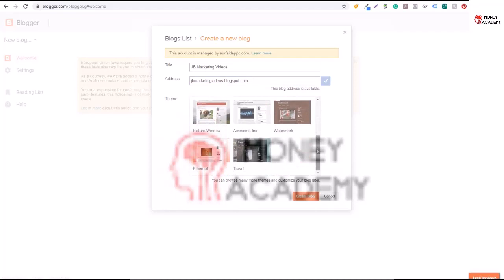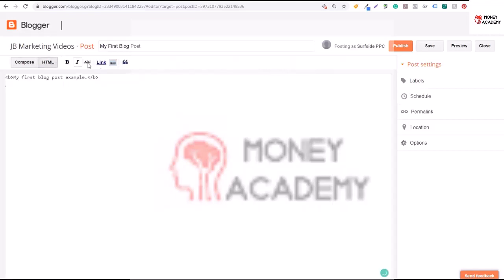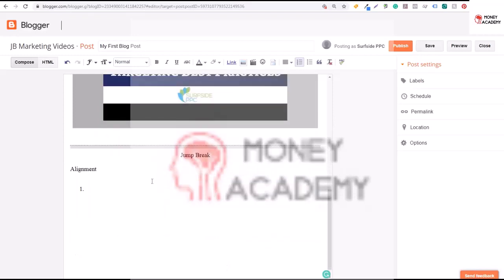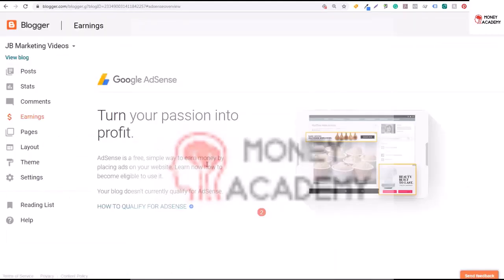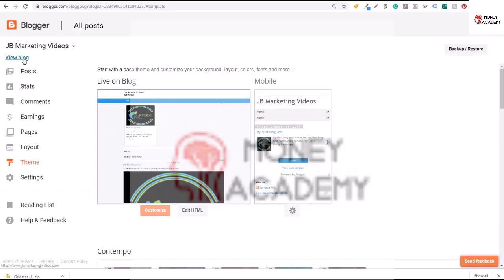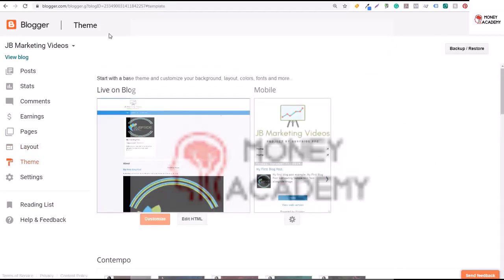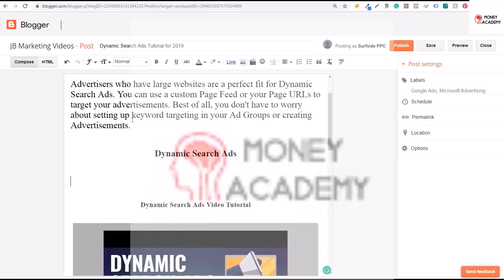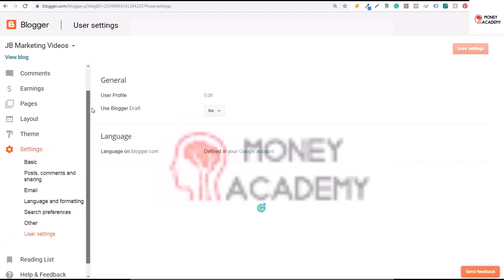Make Money Blogging in 2023 | How I Built a $14k/Month Blog (Stepby Step) passive moneyacademy.work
HOW TO MAKE A BLOG or website free with blogger with a Custom Domain Name
Timestamps:
0:00 Intro
0:23 Registration/choosing name for our blog
1:48 How To Write Post In Blogger
9:32 Post Settings
11:43 Page Layout
17:09 How To Add Page In Blogger
21:23 Stats/comments/earning

Blogging Complete Course. In this video, i teach you how to start blogging step by step.
I Covered these points in the video:
blog course
blogging complete course
blogging complete course in hindi
blogging course,how to start blogging and earn money
blogging and earning money,how to make money blogging
blogger course,blogger course in hindi,blogging course 2023,blogging course for beginners,blog course online free
blog course for beginners ,blog course in urdu,blog course tutorialblog course in hindi,free blog course

Instagram more than 10k followers

blog course
blogging complete course
blogging course
how to start blogging and earn money
blogging and earning money

free and helpfull tools that i use;
TubeBuddy | The Premier YouTube Channel Management Toolkit

✅post your ads and promote your bussness for free

🔥Twitter  linkwithme.work/4zMTxJXqfO
Make-MONEY
Make Money Tips & Tricks.
💰 Money Making Ideas.

FOR MORE .